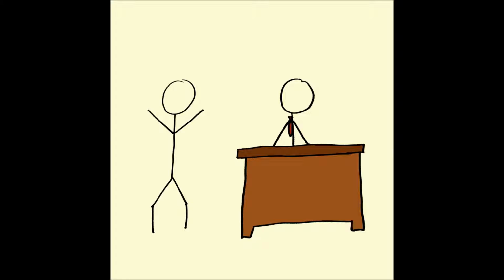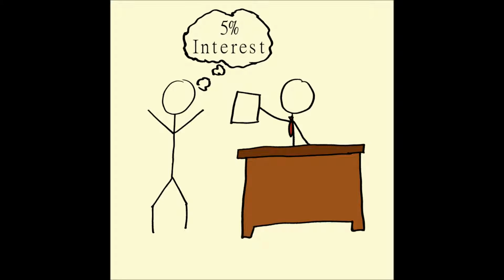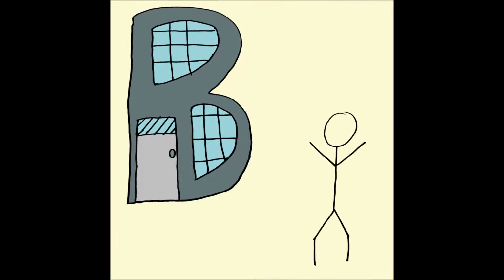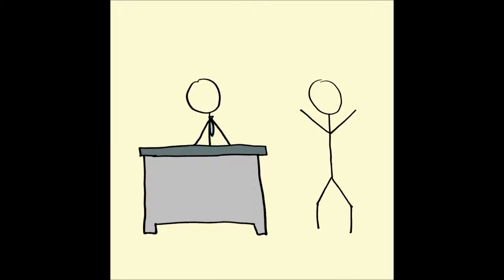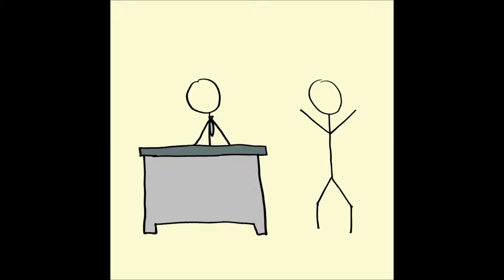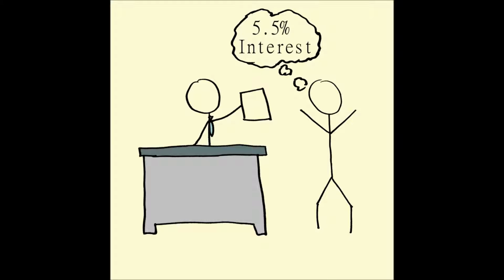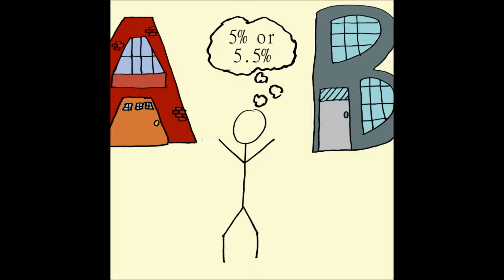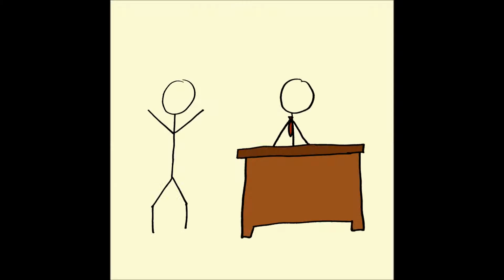Unraveling the Acronyms APR Student Personal Finance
This video discusses what APR is, and why it is important.  I also talk a bit about what types of fees go into APR and what fees are generally excluded.